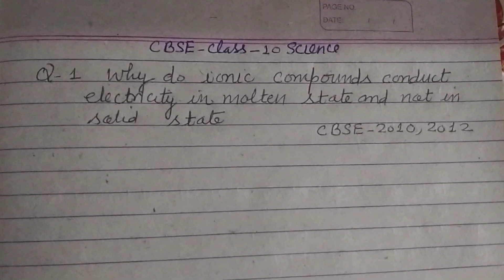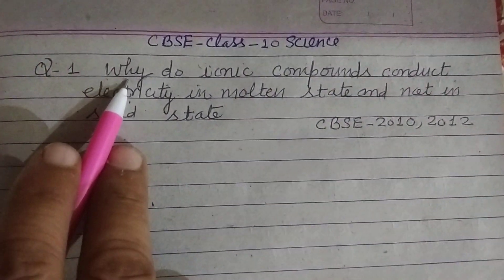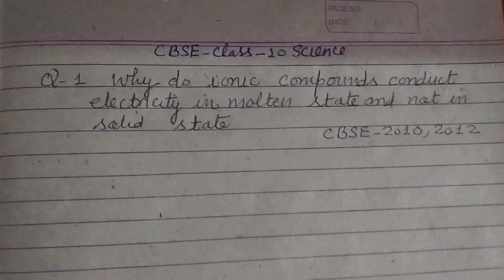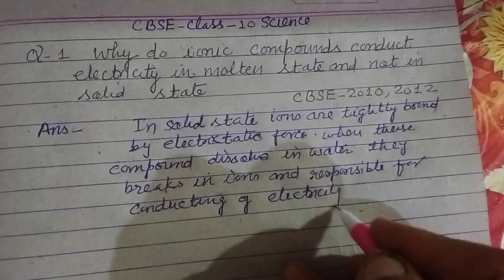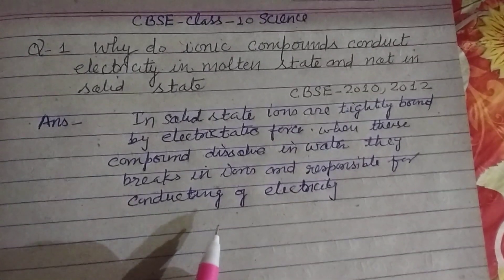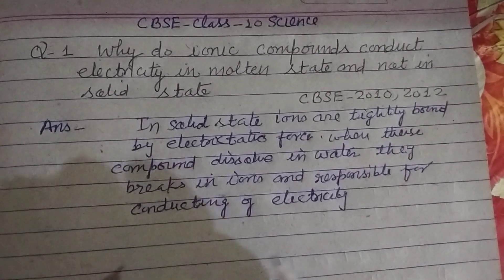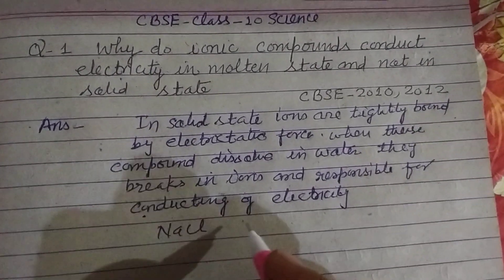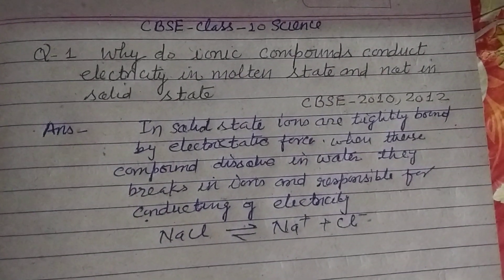Why do ionic compounds conduct electricity in molten state not in solid state | cbse class10 science